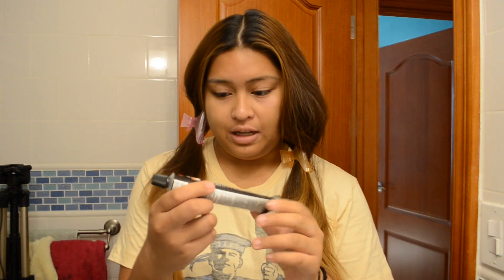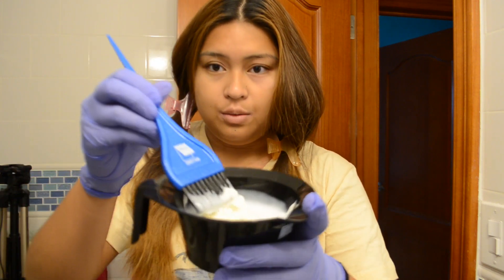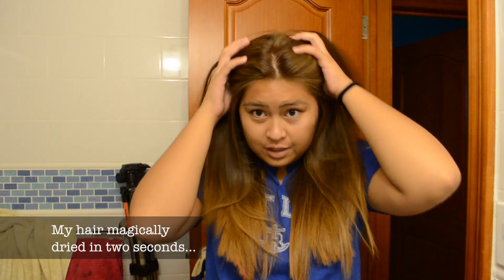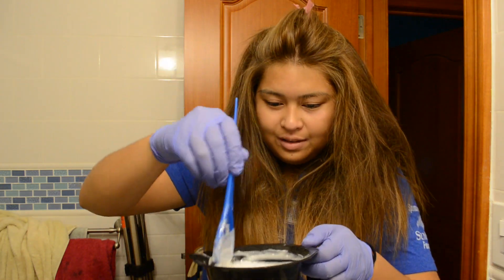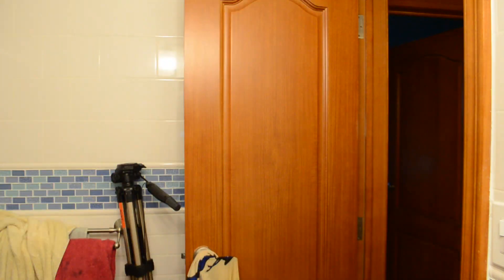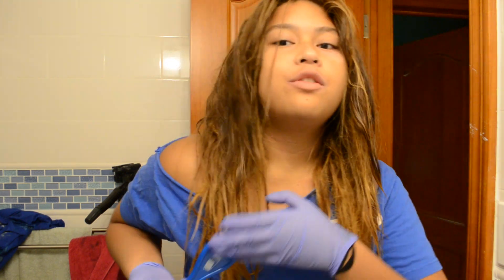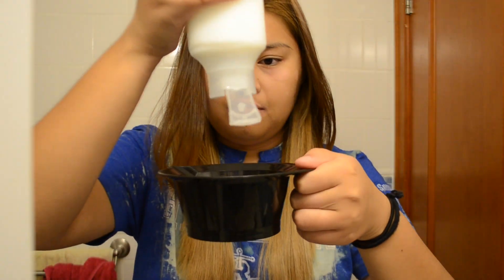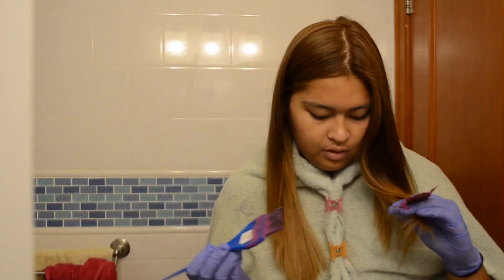Purple Ombre Hair Tutorial | Bella Rodriguez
add, follow, friend :)